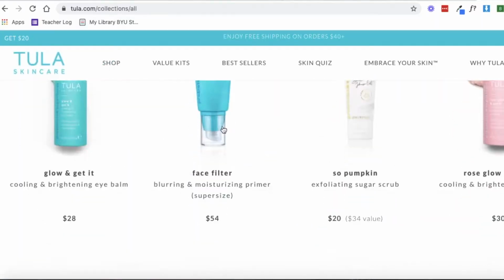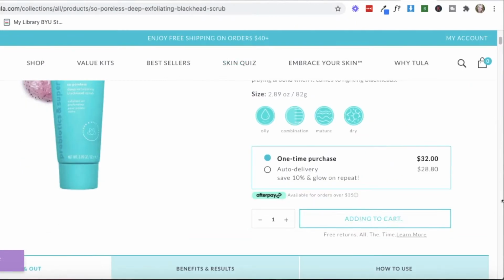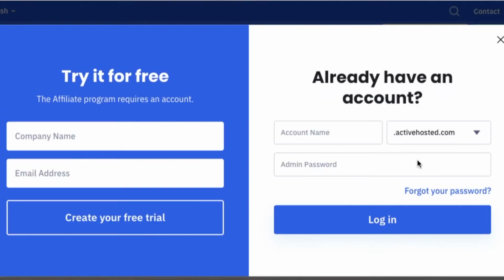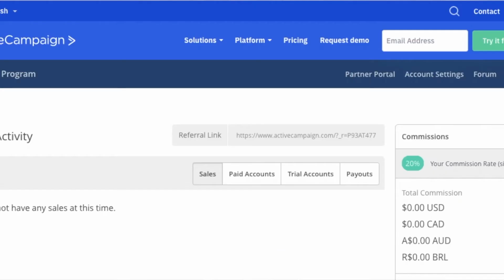Affiliate Marketing For Complete Beginners 2021 | Affiliate Marketing In A Nutshell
In this video, I talk about what affiliate marketing is and how to become an amazing affiliate marketer!

Hack the best marketers in the world for $4 a day for 30 days!

SHOP PRODUCTS:
♡ Interested in Affiliate Marketing? Learn from some of the best super affiliates in the world
♡ FREE case study and Webinar on how to build a 7- figure passive income without a product, list, or following

This video is for all of my beginner affiliate marketers out there! Learn what affiliate marketing is and tips on how to be a successful affiliate marketer and do affiliate marketing the right way.

ABOUT ME:
I'm an extroverted, sushi-loving, funnel nerd who loves affiliate marketing! I am also a professional ballroom dancer! My husband, Braden, and I have been married for a year and live in Utah. I am all about living life on your own terms, awesome products that actually bring results, dancing to amazing music, and laughing so hard your stomach hurts! :)